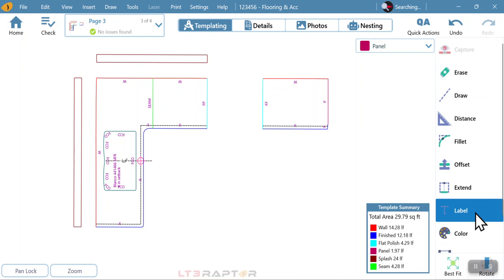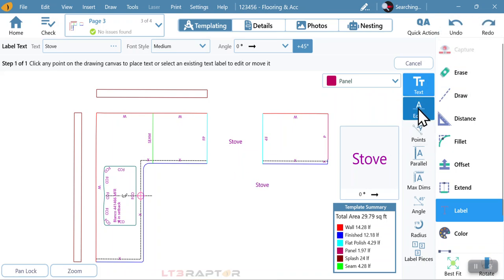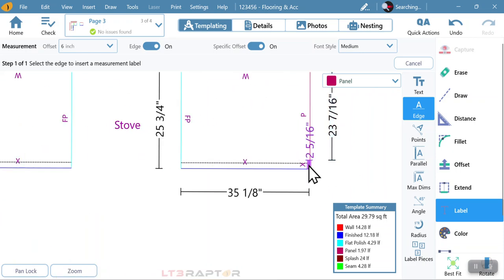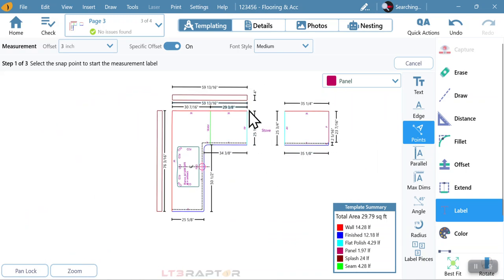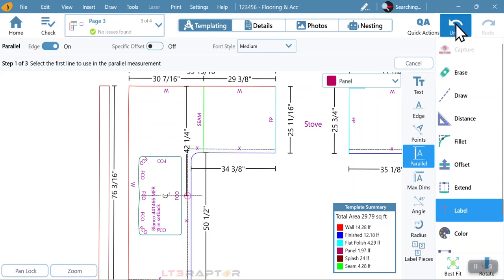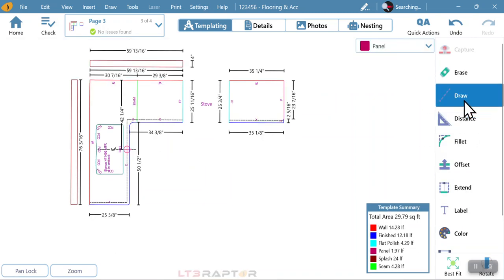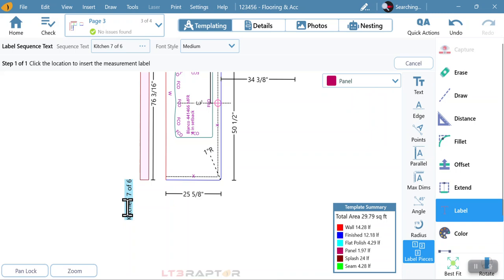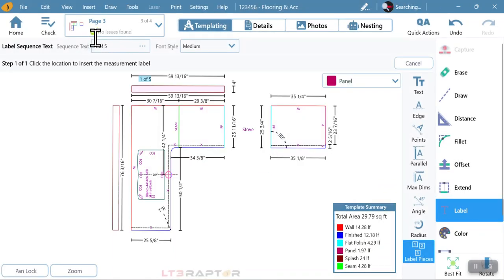Labeling Command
Breaking down the labeling command in LT3Raptor.